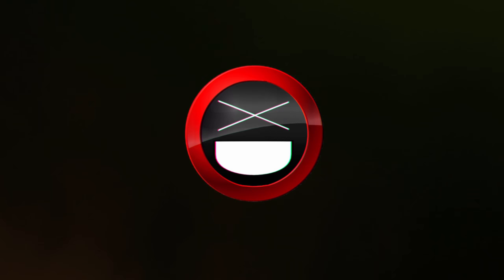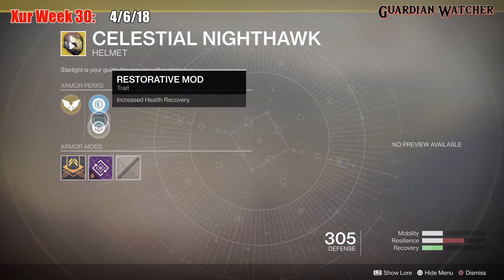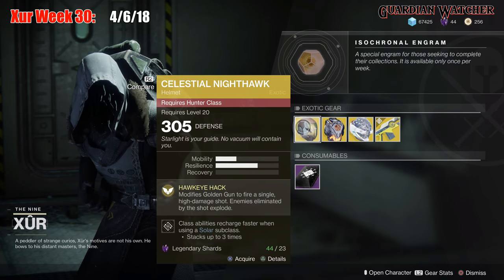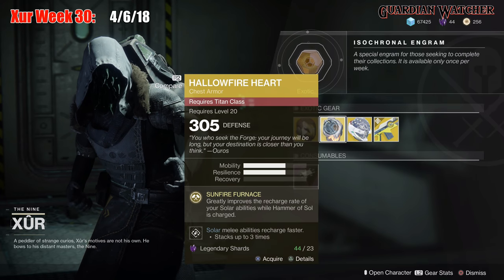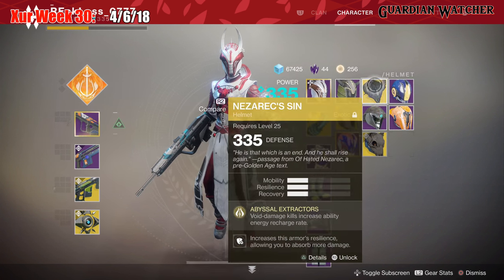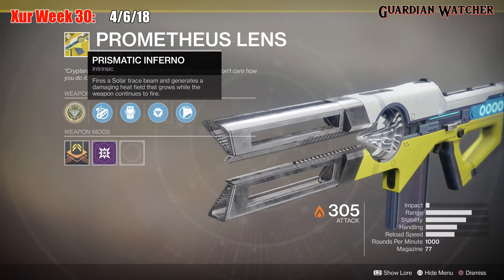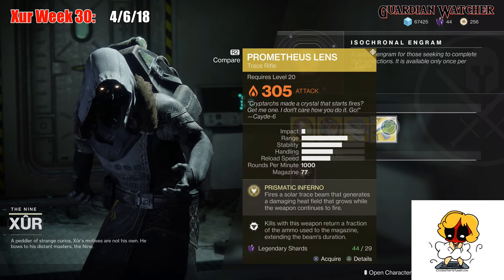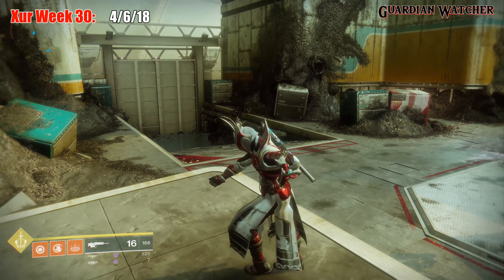Destiny 2 Xur - Week 30 Recommendations - April 6th 2018 [4K]